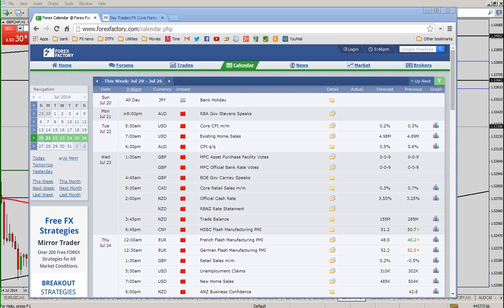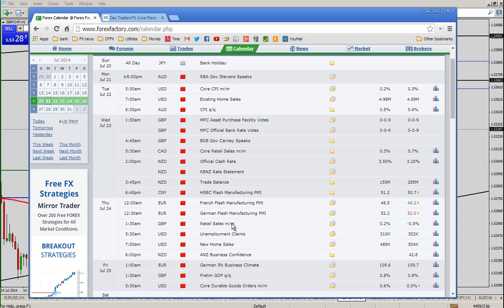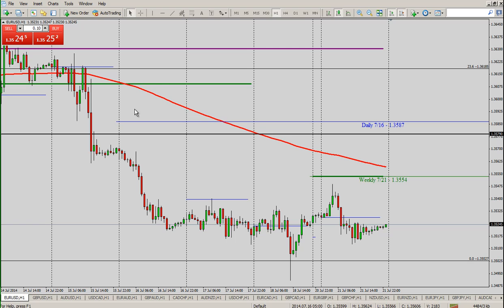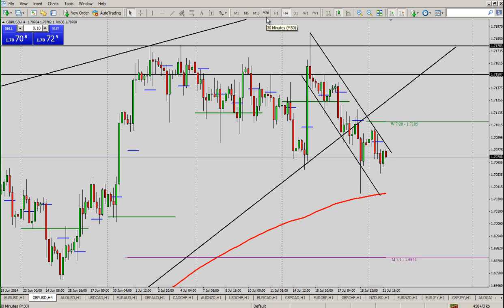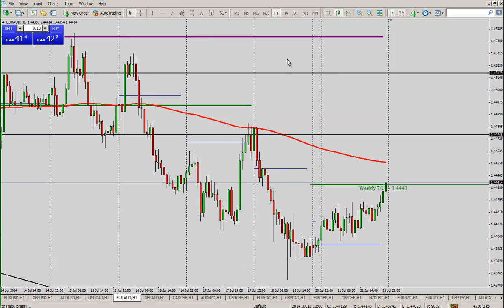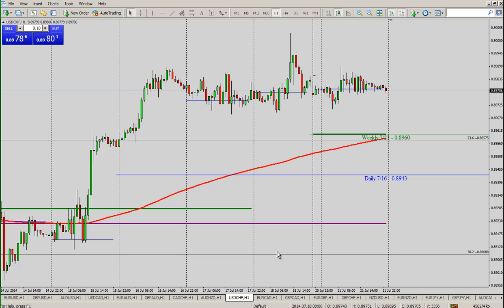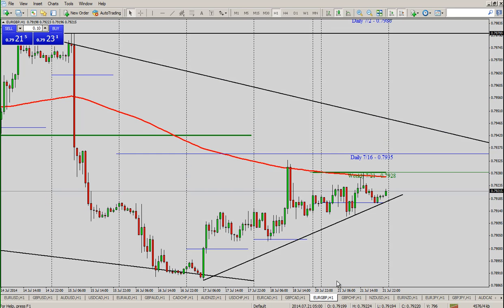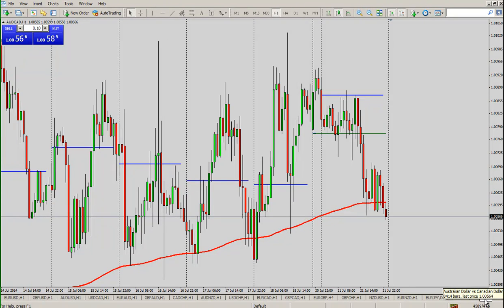Monday Forex Webinar July 21st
Great set ups this week, follow me for more updates as these trades develop.